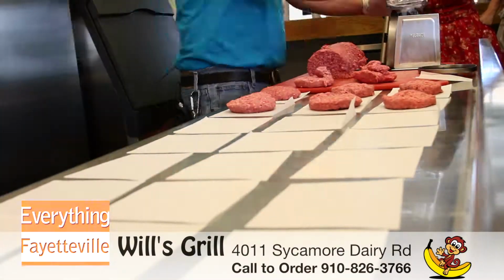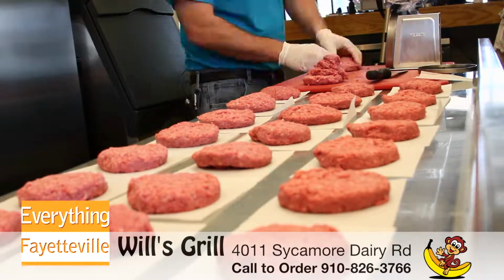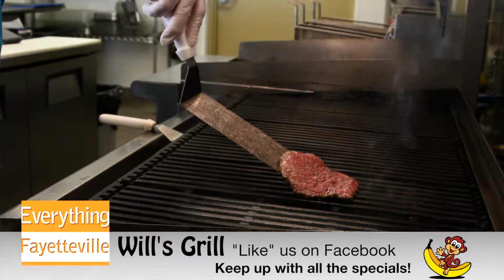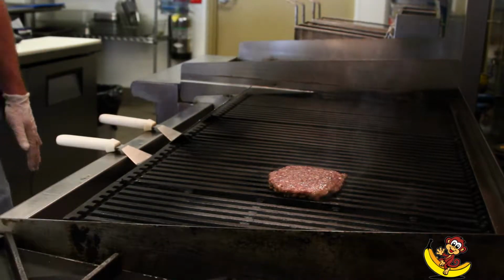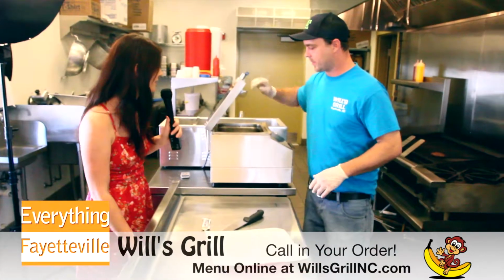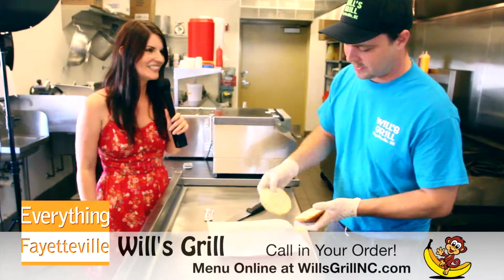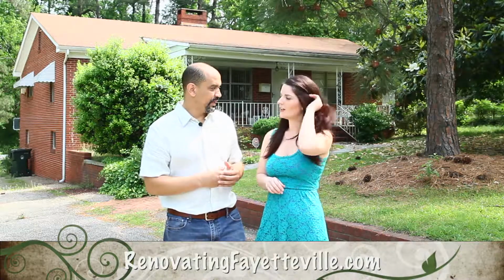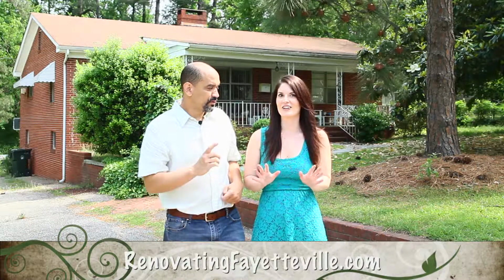Everything Fayetteville, October Episode